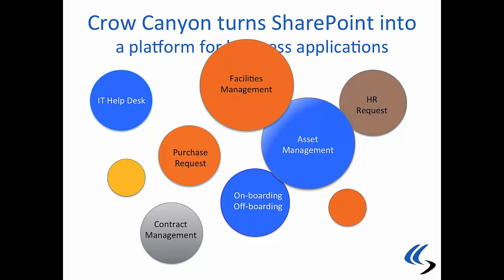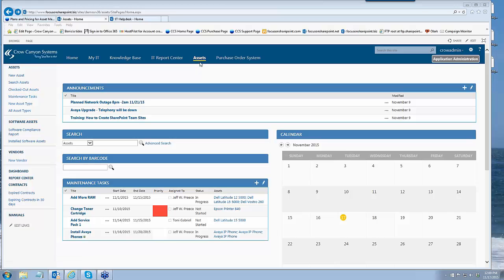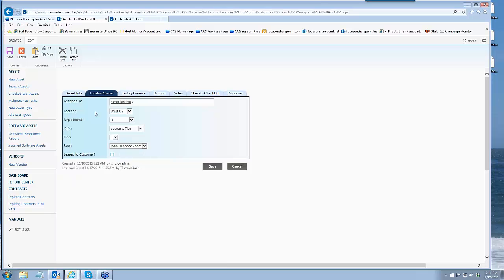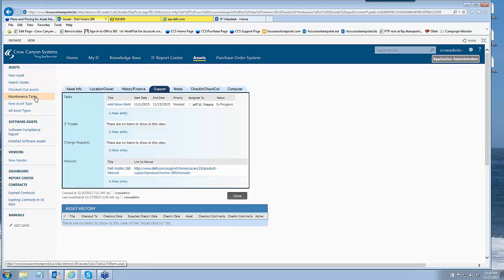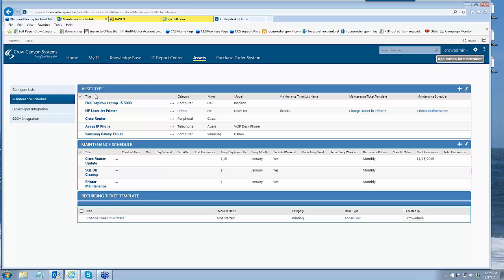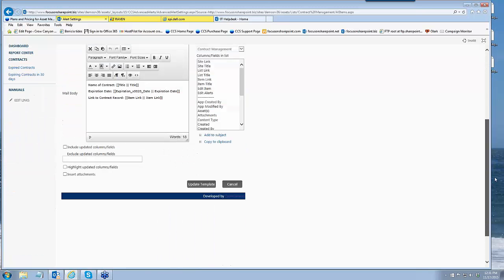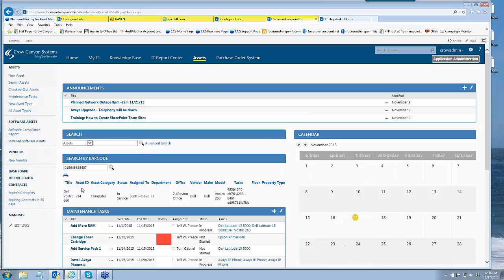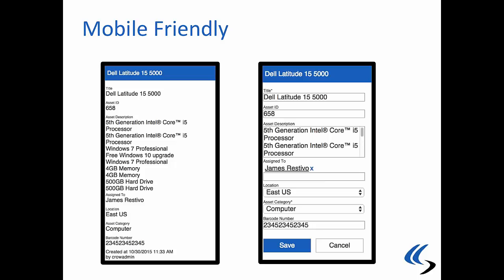Microsoft Asset Management & Equipment Management in SharePoint Webinar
Assets Management and Equipment Tracking for SharePoint webinar held November 2015.